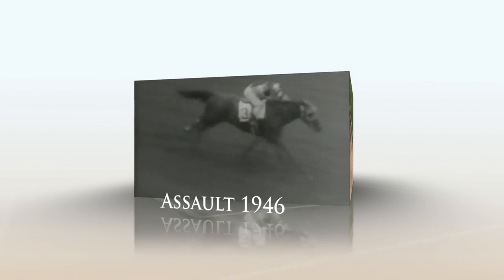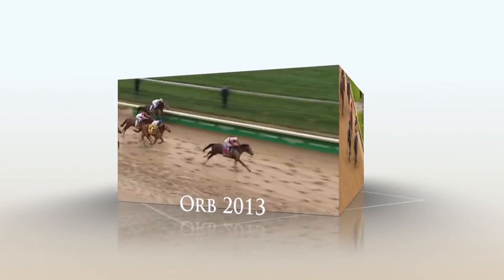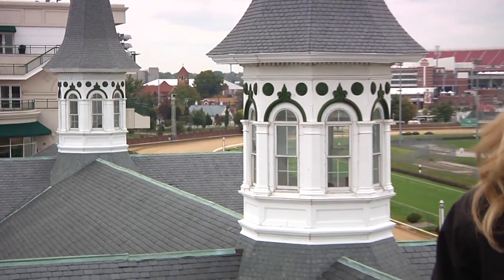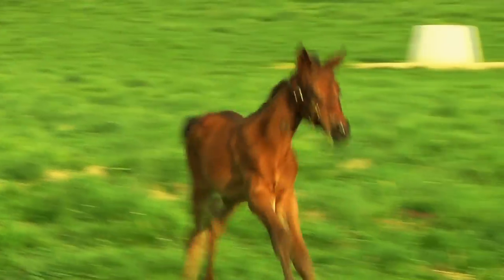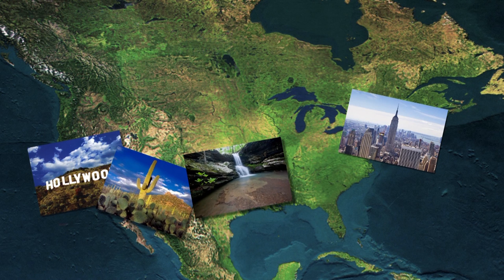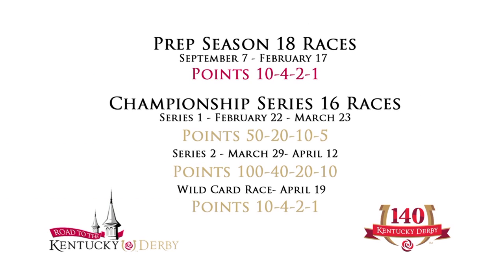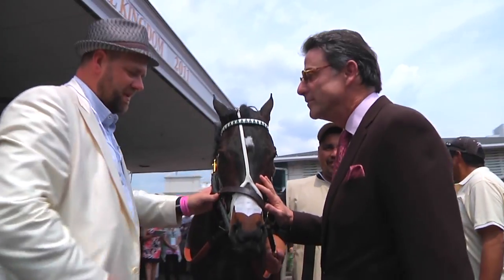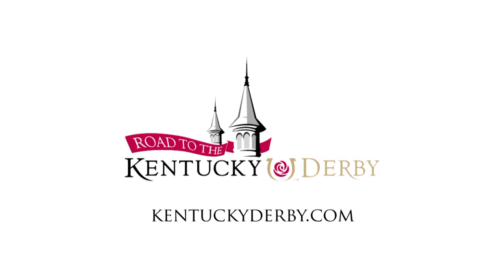Kentucky Derby 140: Introduction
In the Introduction of the Road to the Kentucky Derby 140 web series, Jill Byrne gives a preview of what it will take to make it to Churchill Downs on the first Saturday in May.

It ends with the greatest two minutes in sports but the Road to the Kentucky Derby begins long before then. A series of 34 designated races that span across 15 tracks and ends with one champion under the iconic Twins Spires of Churchill Downs.